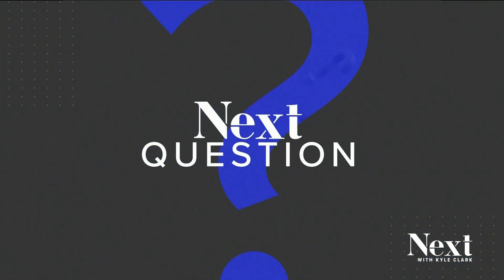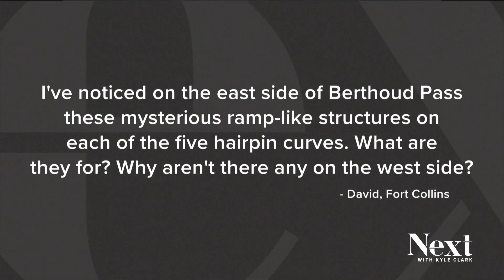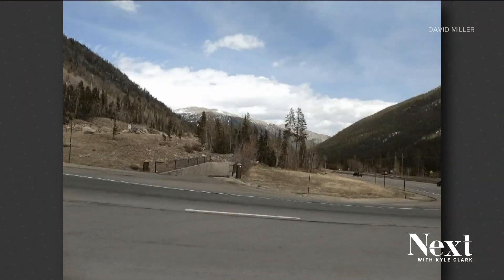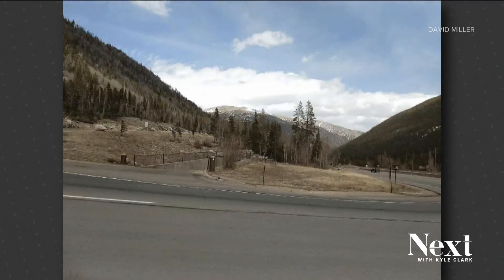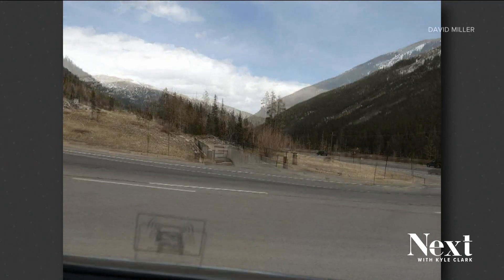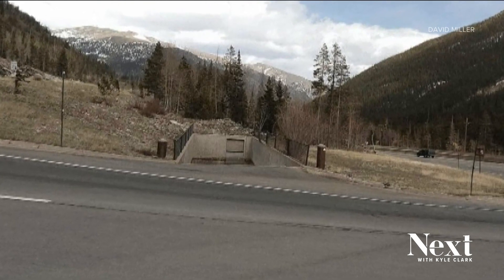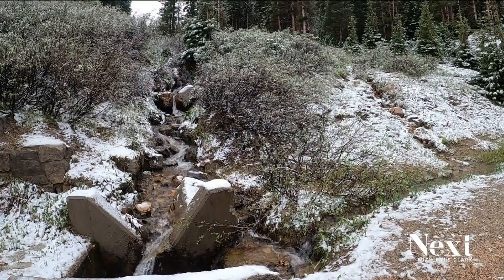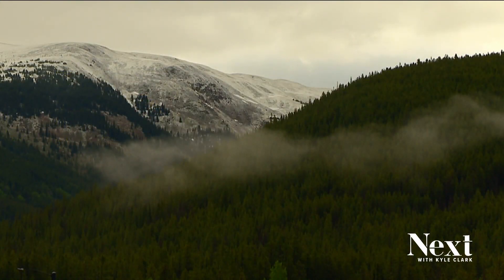Next Question: What's this ramp-like thing off of Berthoud Pass?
Tonight's Next Question comes to us from David in Fort Collins, who noticed odd "ramp-like" structures along the hairpin turns of Berthoud Pass.